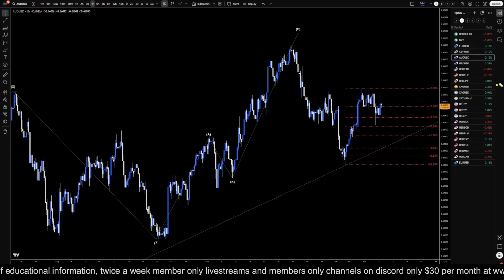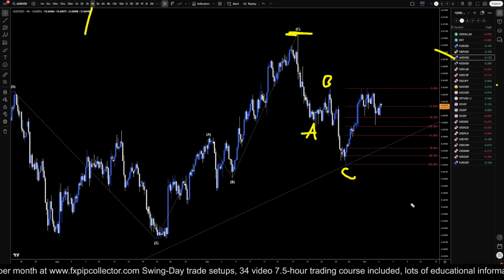AUDUSD Forecast and Technical Analysis for October 3, 2025